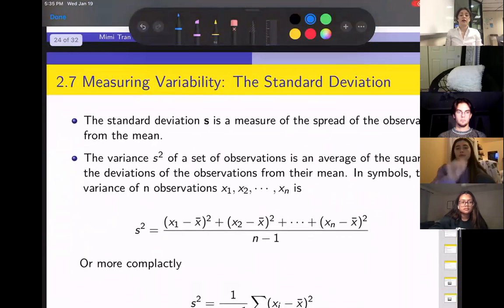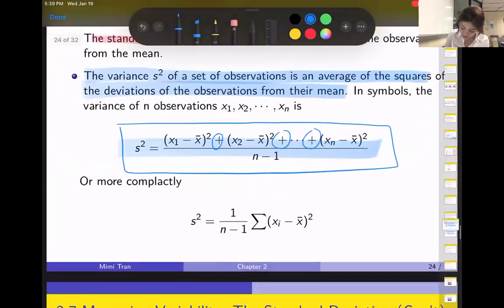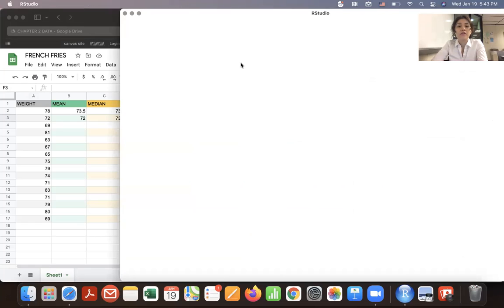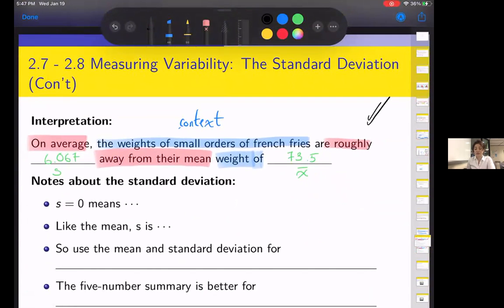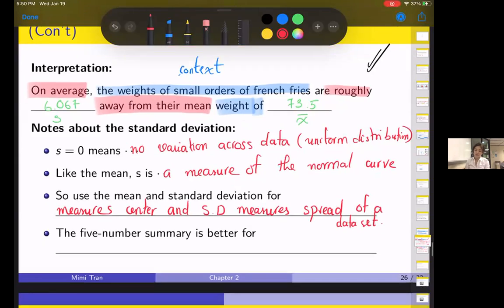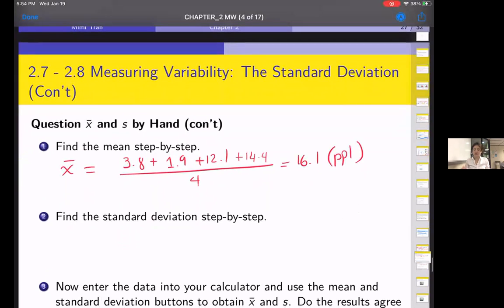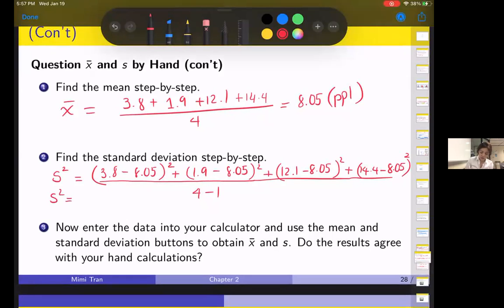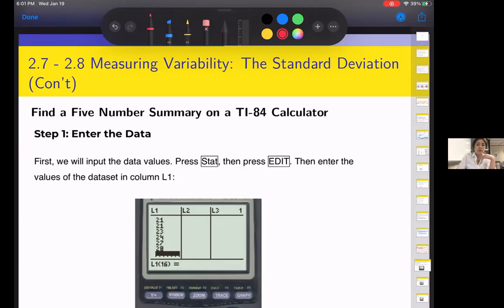Chapter 2 (2.7 - 2.8) W2022